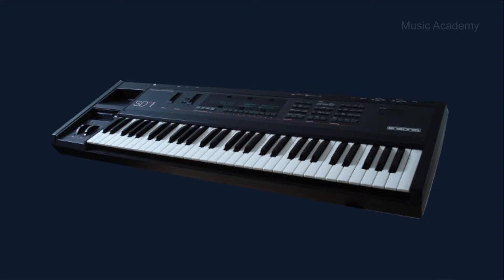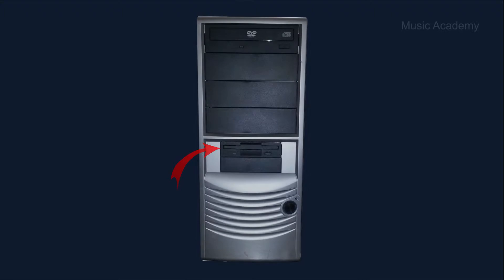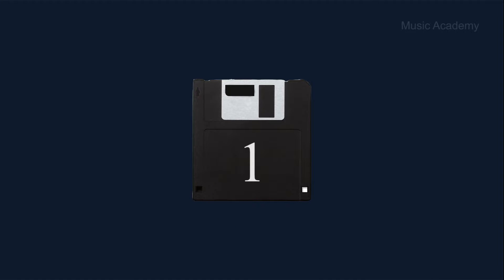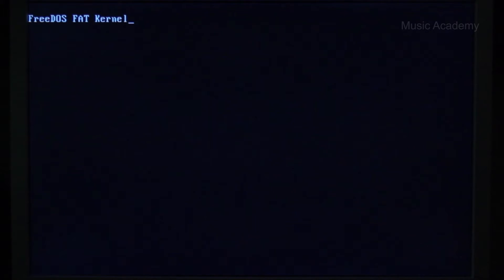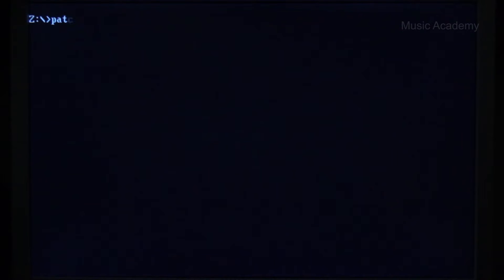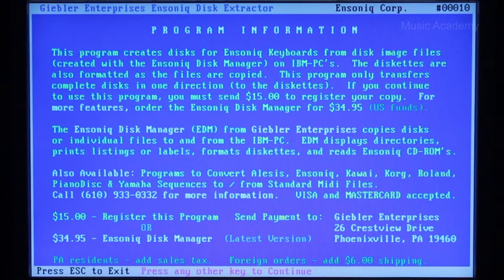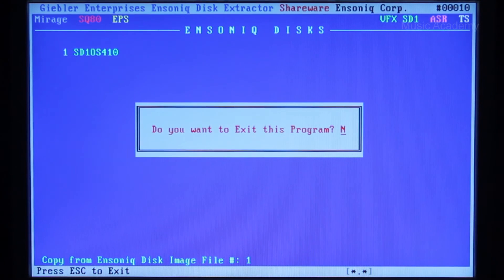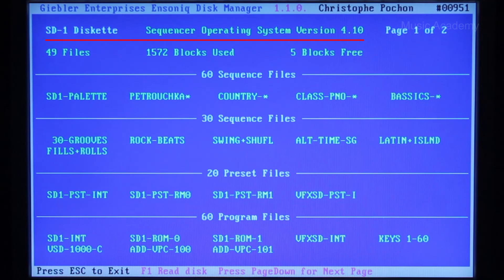Ensoniq SD1 Boot Disc Creation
Ensoniq SD1 Boot Disc Creation - How to create a Boot Diskette for Ensoniq SD1 synth

Hello everybody!
Some time ago a friend of mine became the owner of Ensoniq SD1 synthesizer, which was out of  use since some of the keys were not functioning  and no operational system installed.  Later on the instrument was repaired and we only had to find the operating system disk, which we failed to do because the instrument was rather old. So we did some search on the Internet and eventually created that disk successfully.

So I want to share my experience on how you can create this kind of disk. Here’s what you need

- A computer with a floppy-disk drive 3,5 inch (not a USB powered drive!)

- An empty floppy disk 3,5’’. It’s gonna be a #1 disk.
If its size is 1,44 mb then you need to cover the second aperture with a  Piece of a duct tape.
It’s this diskette that will be the start-up diskette to boot your system for your Ensoniq SD1

- Then you’ll need to download the files linked in the description to your PC

ede107.zip
edm.rar
fdvfx.zip
patchcrt.zip
sd1os410.zip

- Unzip those into one folder and then copy all of them to our #2 disk.

- The next step is to enter BIOS and set “boot from a floppy disk” option. Save and reboot.
The system boots and creates a virtual dizk Z, where it will have all the contents of our disk #2. As soon as Z:/ appears, you can remove your disk #2 out of the drive.

- In case your PC is fast enough, you won’t be able to run the ede.exe distributive, so first you run a so-called  slower patchcrt file that will allow us to launch the ede.exe on faster computers. Then you’re required to specify the program’s full name, so we indicate ede.exe and patch our file. We’re prompted to do a backup for our file and we agree to what’s prompted.

- In the command line you insert ede.exe. The program is launched. Press any key.  SD1OS410 is your OS image set as #1. Press Enter. The floppy drive rattles, insert disk #1 and press Enter. The recording starts and in some time the Copy Completed message comes up. The drive rattles again. Press Esc and the noise disappears.

- To check the contents of your diskette press Esc several times to get into MS-DOS interface. Specify edm.exe in the command line. The program runs. Select the List Diskette Files on the main page and press 1 or F1 key. If the diskette has been recorded correctly - you’ll see its contents.

That’s it. The disk has been created. Insert it in the Ensoniq SD1 drive, search for the OS and upload it to your synth. That’s all! Congrats on making the OS disk and breathing new life into Ensoniq SD1. IF you liked this video please share and click thumbs up!